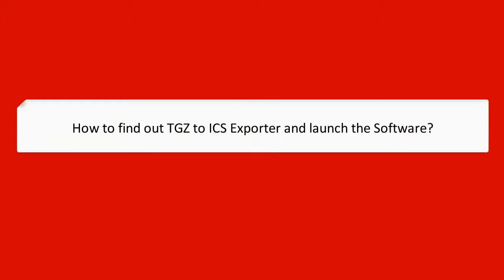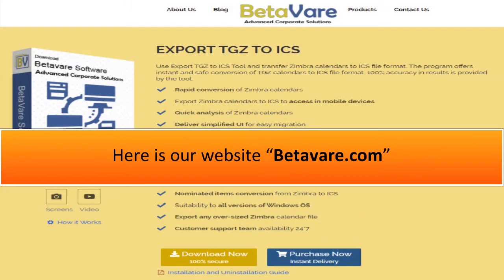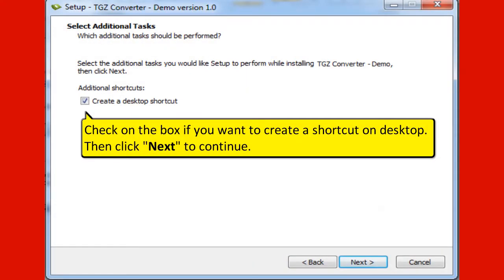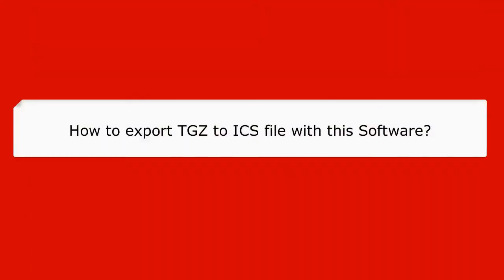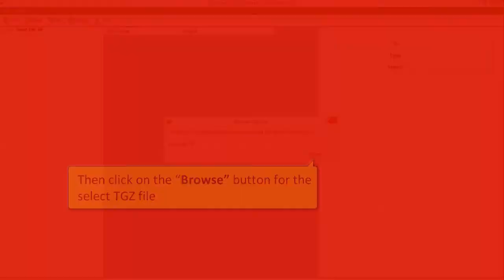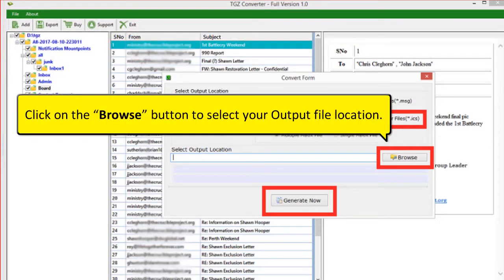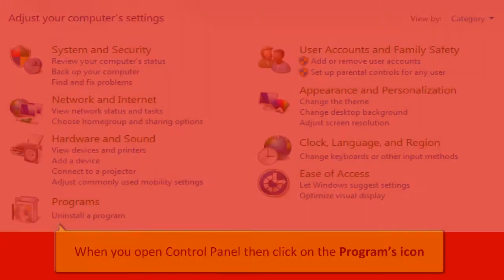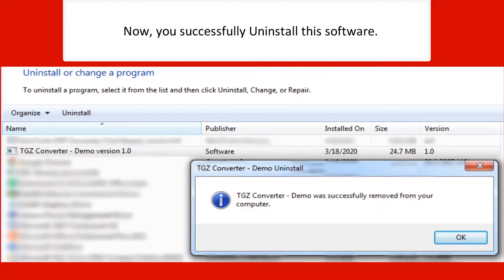How to Find and Export TGZ to ICS file format with Some Easy Steps?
Here in this video tutorial, we will discuss How to Find and Export TGZ to ICS file format with Betavare. If you find a TGZ Exporter that you can use TGZ to ICS Exporter tool that you export all email TGZ folder in ICS format.
This software is supportable with all Windows operating systems - Win 10, 8.1, 8, 7, XP, Vista, etc.

Below are some steps to Export TGZ to ICS file format:-

0:05 First of all type “TGZ to ICS Exporter Betavare” in google search engine bar.

0:11 Then click on here To open our website.

0:16 Here is our website “Betavare.com”

0:19 Click on the Download now button

0:23 Click on the Run Button

0:26 Then select the “I accept the agreement” option

0:29 Then, Click on the “Next” button

0:32 Check on the box if you want to create a shortcut on the desktop. Then click “Next” to continue.

0:39 Then click on the “Install” button.

0:43 Now click the box on Launch TGZ to ICS Exporter and click on the Finish button.

0:48 How to export TGZ to ICS file with this software?

0:54 First, you need to install TGZ to ICS Exporter on your computer and open it.

1:00 Then click on the “Browse” button for the select TGZ file.

1:05 There is a preview of your TGZ file and click on the “Export” button.

1:11 There are many formats for export. Click ICS file Format.

1:15 Click on the “Browse” button to select your Output file location.

1:20 Finally, click on the “Generate Now” button to start the process.

1:25 How to uninstall the TGZ to ICS Exporter software?

1:30 When you open Control Panel then click on the Program’s icon.

1:35 Then click on Uninstall a program menu

1:38 Select the software and click the Uninstall button.

1:43 Choose YES for Uninstalling software.

1:46 Now, you successfully Uninstall this software.

1:50 Thanks for going through this video. I hope now you have got the answer to the export TGZ to ICS file.